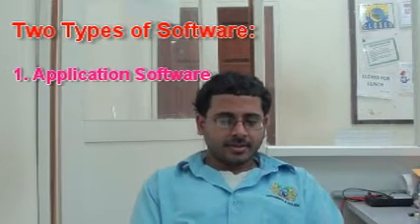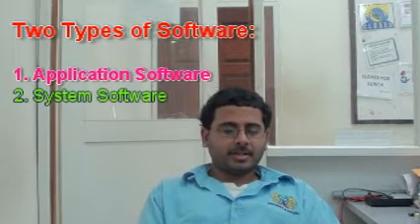A Basic Understanding of Software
Understanding the difference between System Software and Application Software; Proprietary vs Open-Source.